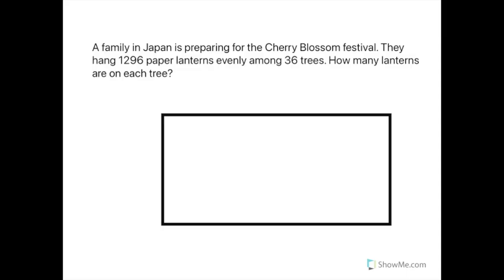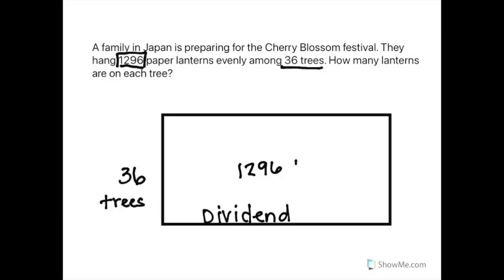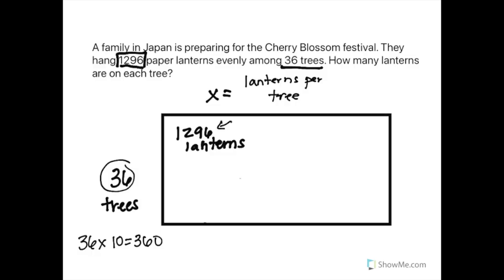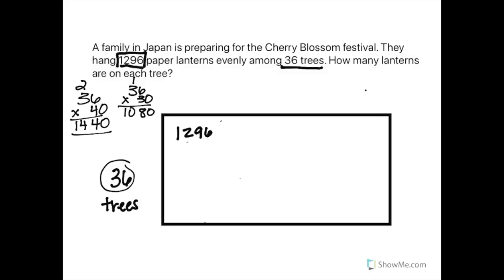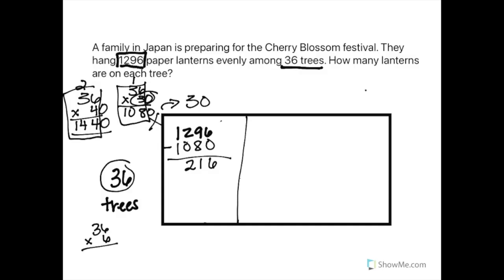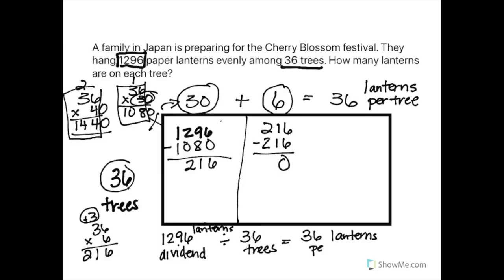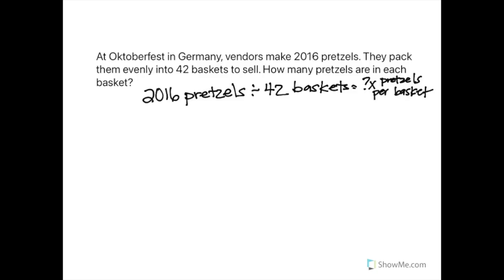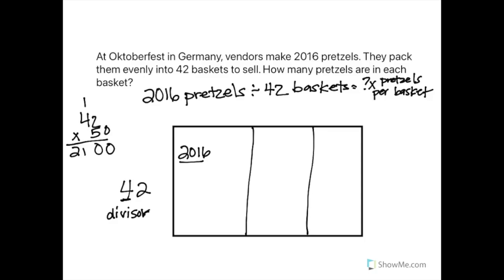Area Model Division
Here is Area Model Division